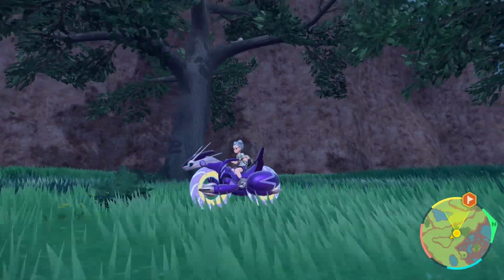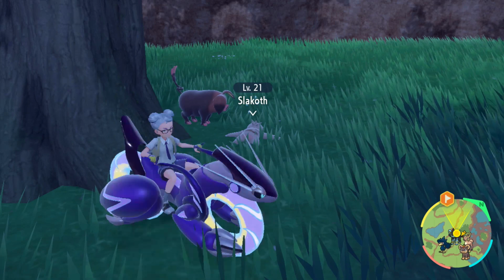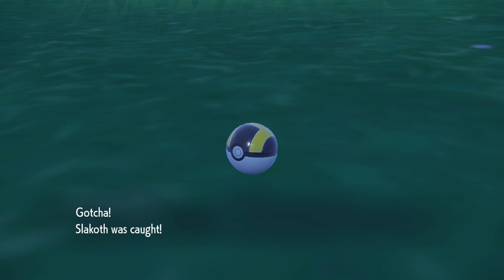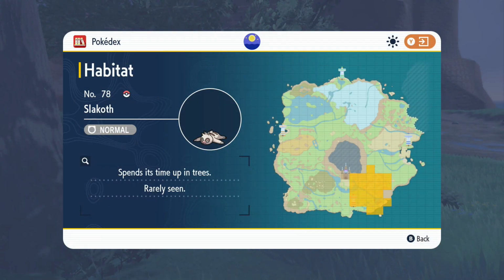Pokemon Scarlet and Violet - Where to Find Slakoth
Location: South Province (Area One, Three, Five)
Location Notes: In trees
Requires: Bash (Klawf Titan)
Other notes:
Slakoth is an absolute stinker and is VERY rare. I HIGHLY recommend eating a Ham Sandwich via Picnicking (boosts Normal type encounters) before you go hunting. Keep an eye on the trees for its body, or just start bashing them all until it falls out. I finally found it in some of the more southern trees, though supposedly it's further north too!